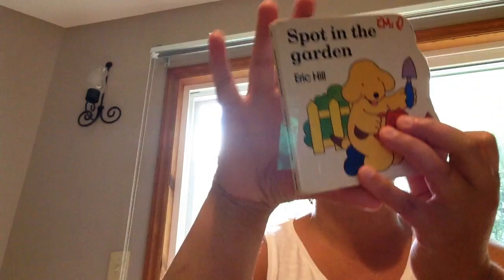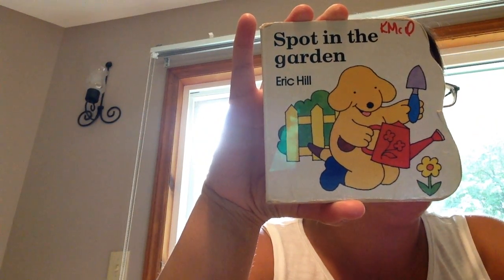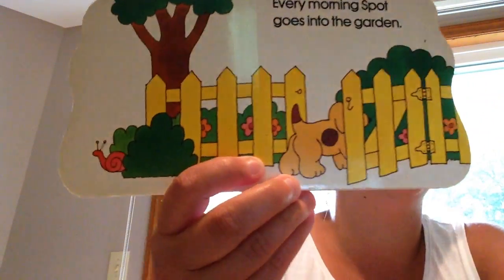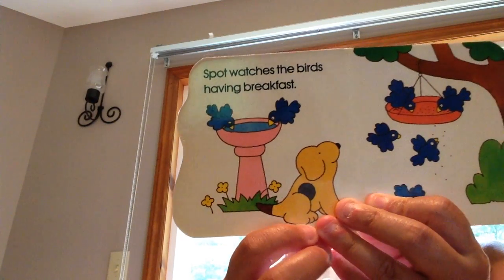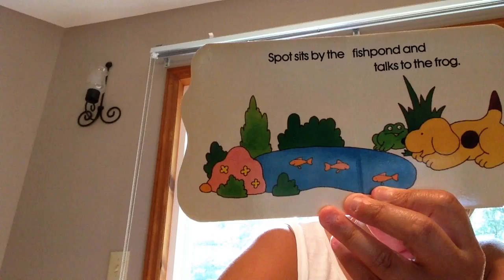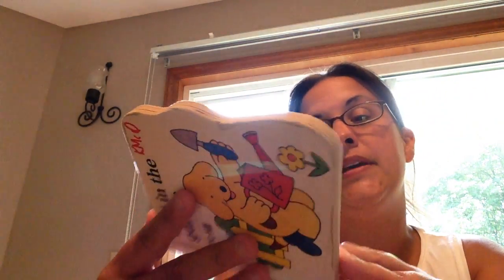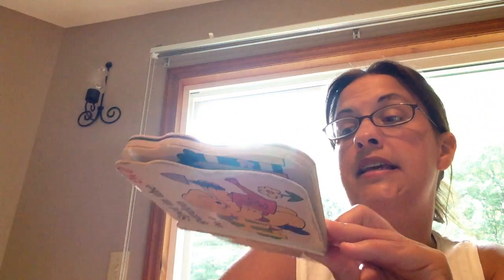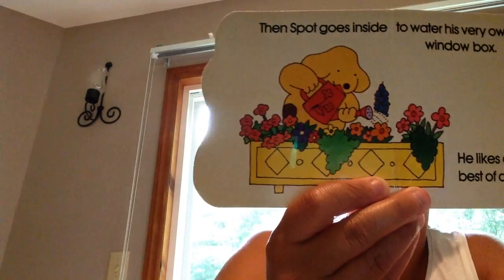Read Aloud with Ms. Priscilla - Spot in the Garden